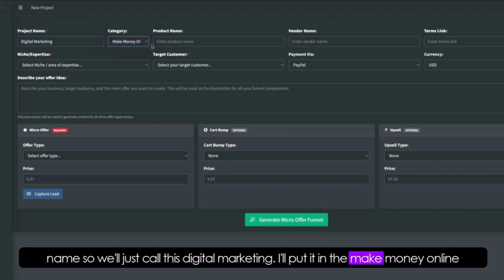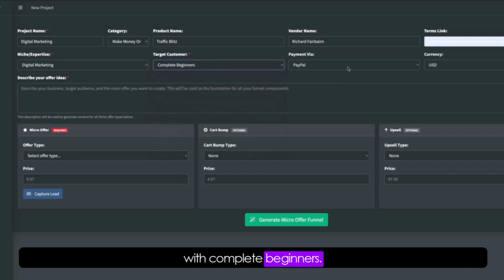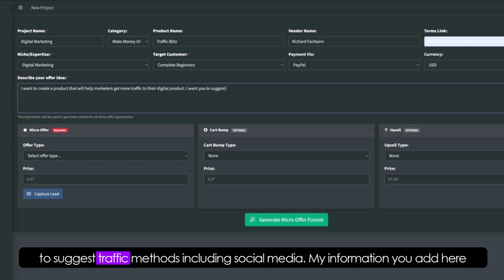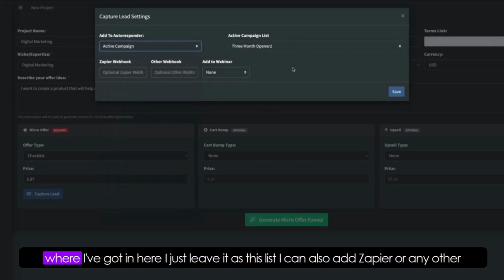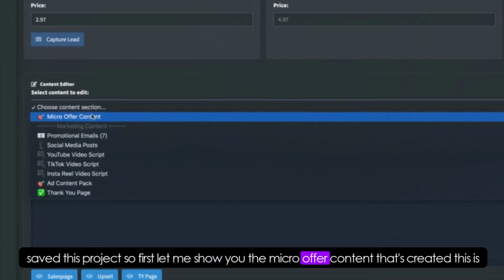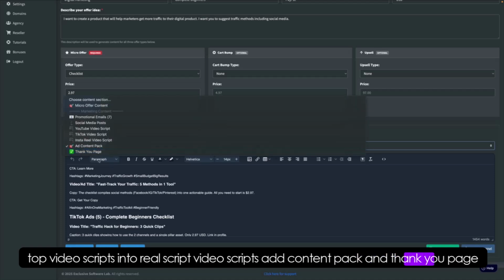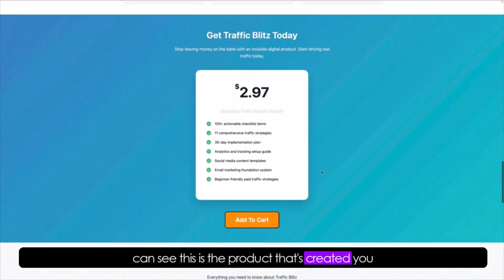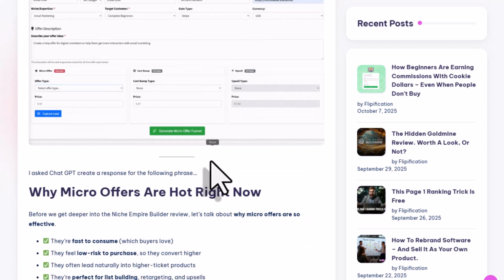Niche Builder Empire Review and Demo – Launch Digital Products & Micro Offers in Minutes!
In this video, I give you a complete walkthrough and live demo of the software that’s making it easier than ever to launch your own digital products, lead magnets, or micro offers… even if you’ve never created one before.

Inside the video, I’ll show you:

✅ How to build a complete micro offer from scratch in just minutes
✅ How the system automatically creates your **sales page, product, delivery, and checkout**
✅ How to use it to launch in any niche without writing, coding, or tech setup

If you’ve been struggling to launch your first product, or you just want a faster way to build simple, profitable offers - this demo will show you exactly how it works.

What Is ‘Niche Empire Builder?’

Why This Tool Stands Out

* All-in-one micro offer builder
* Done-for-you sales page & delivery
* No hosting or domain setup needed
* Works for unlimited products
* Includes commercial rights

Let’s Connect